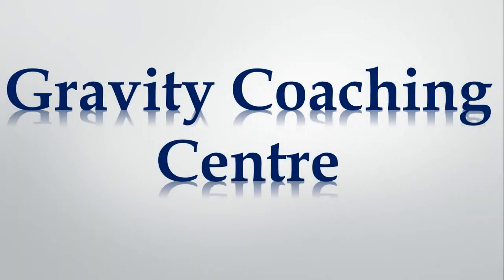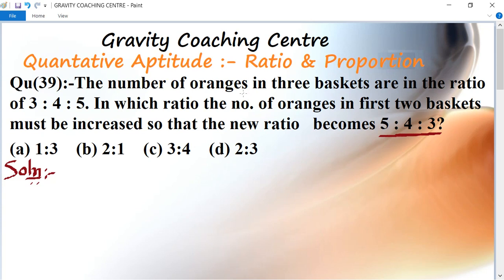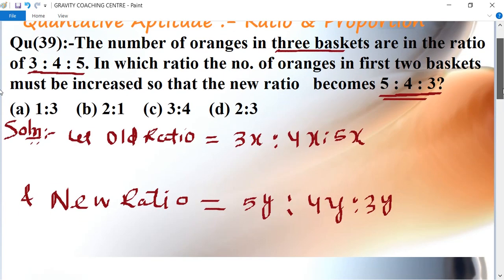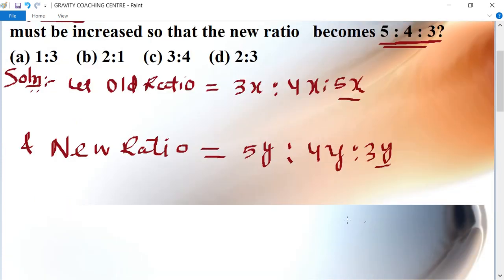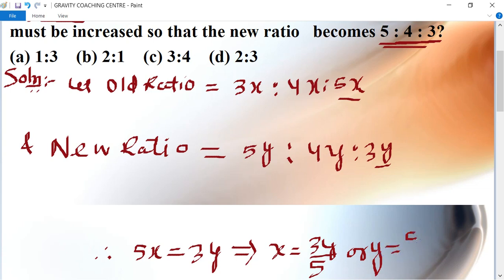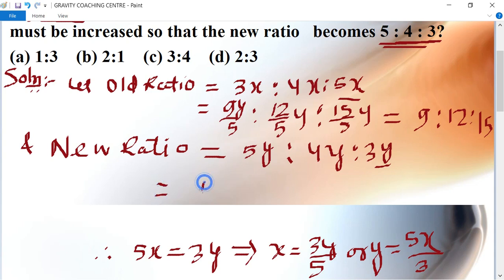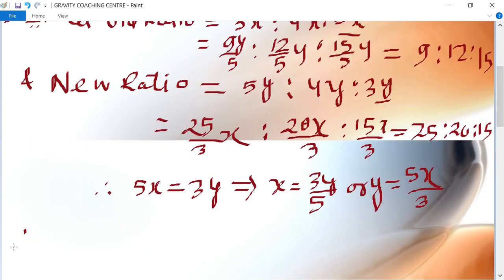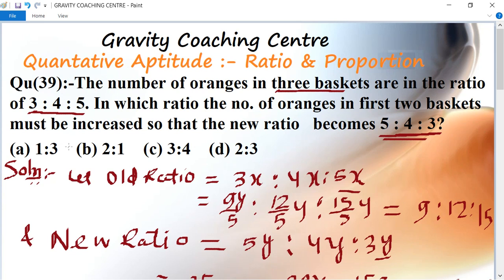Q39 | The number of oranges in three baskets are in the ratio of 3 : 4 : 5.In which ratio the no. of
QUANTITATIVE APTITUDE:-
RATIO AND PROPORTION
Ratio:-
a:b=a/b
Proportion:-
bxc=axd
a:b::c:d
a:b=c:d
a/b=c/d
Properties of Ratio & Proportion:-
(I) Invertendo:-
If a/b=c/d then b/a=d/c.
(II) Alternendo:-
If a/b=c/d then a/c=b/d.
(III) Componendo:-
If a/b=c/d then (a+b)/b=(c+d)/d.

(39) The number of oranges in three baskets are in the ratio of 3 : 4 : 5. In which ratio the no. of oranges in first two baskets must be increased so that the new ratio becomes 5 : 4 : 3?